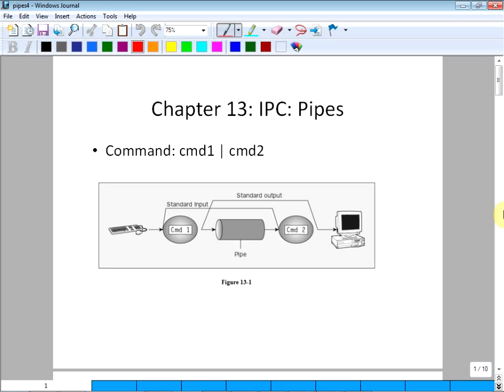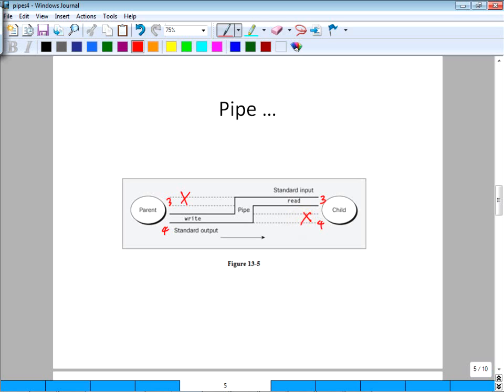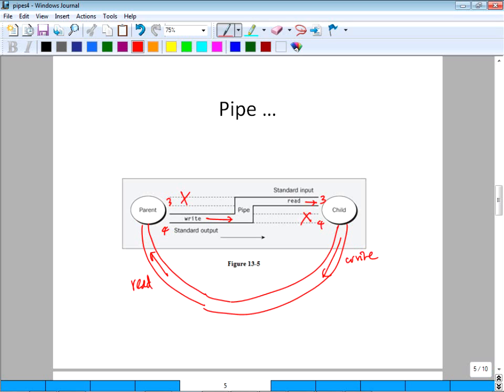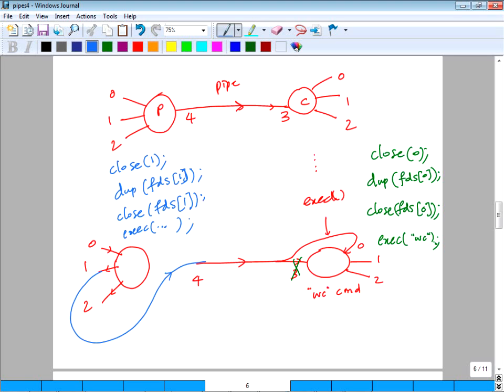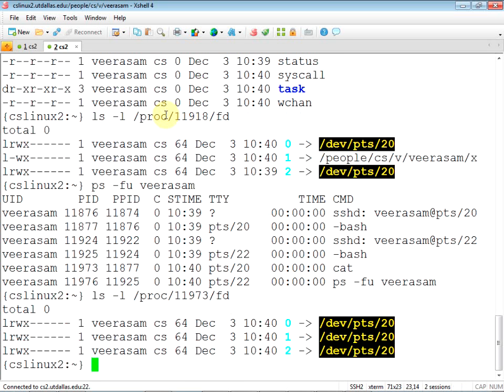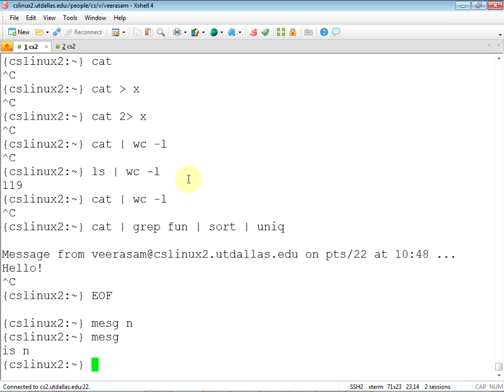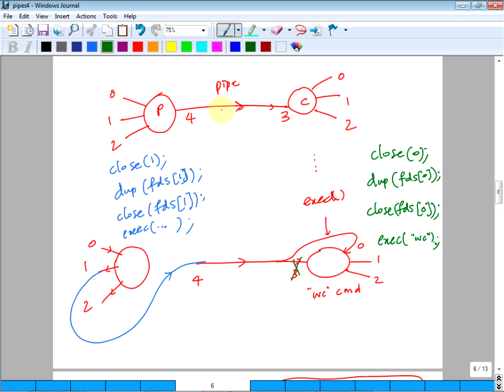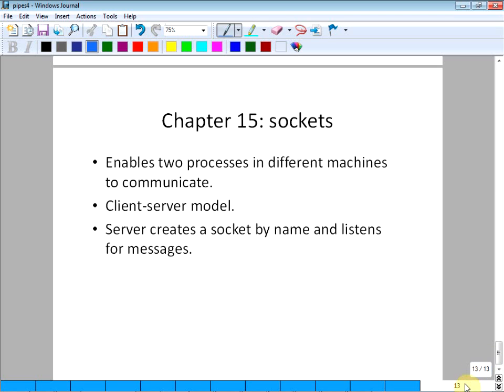Linux OS: pipes